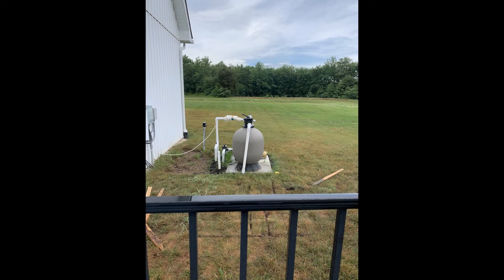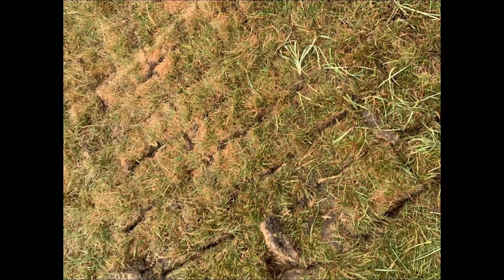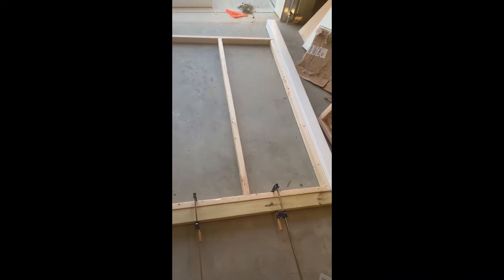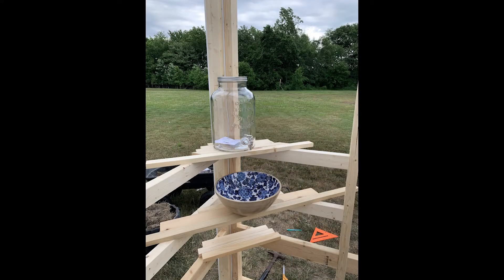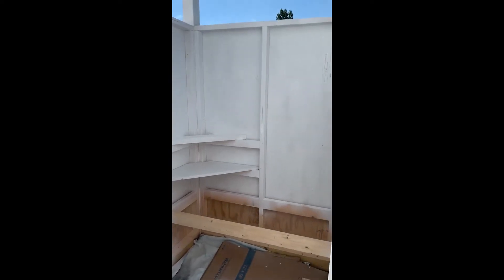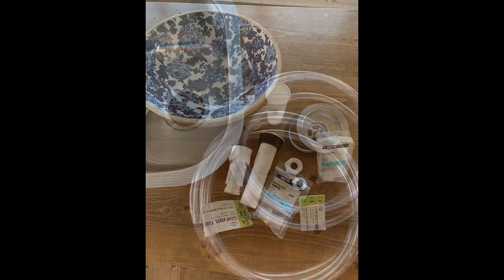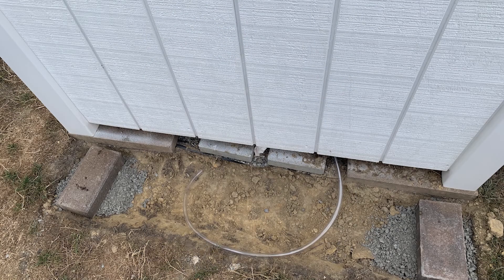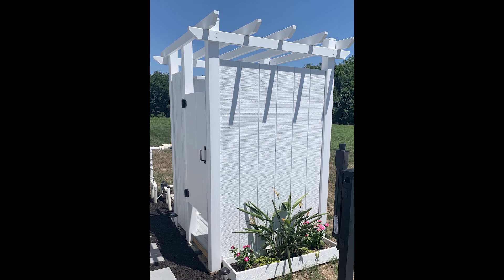DIY Outdoor Pool Bathroom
A place to pee, change clothes, and wash hands with no plumbing needed.